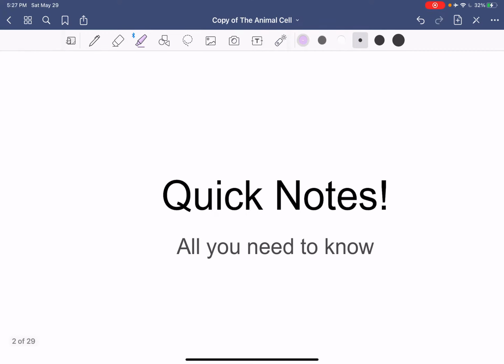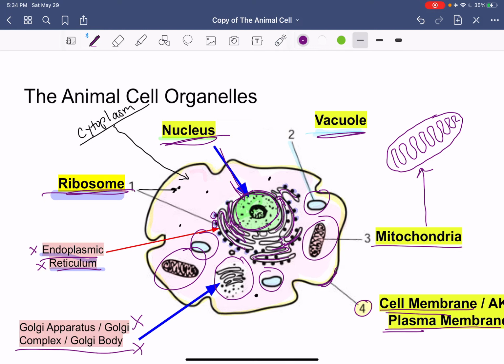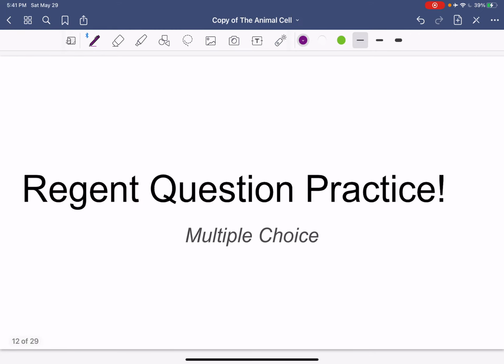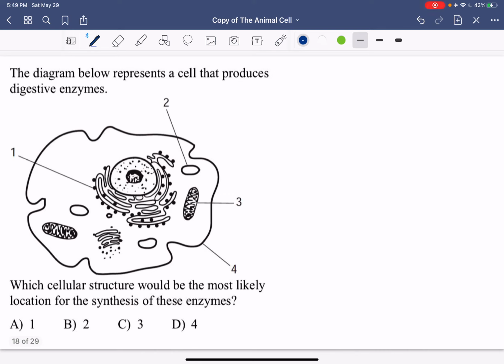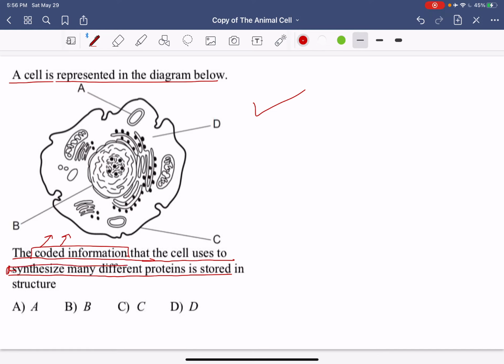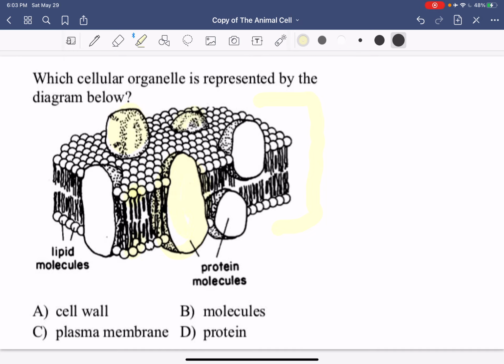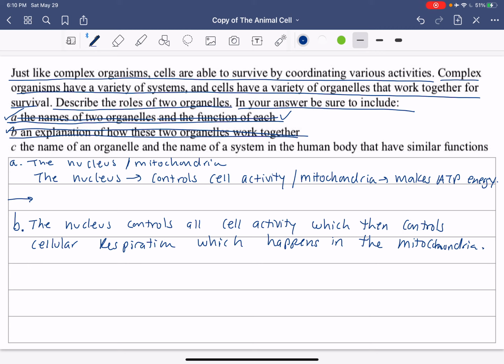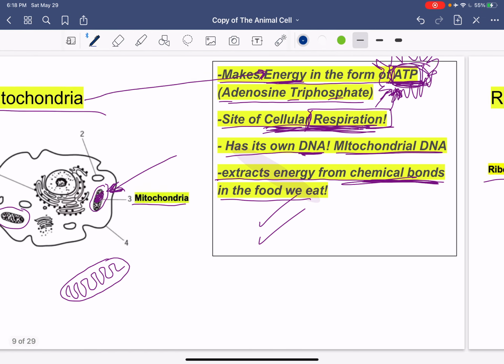Living Environment Regents Review: The Animal Cell Video 3